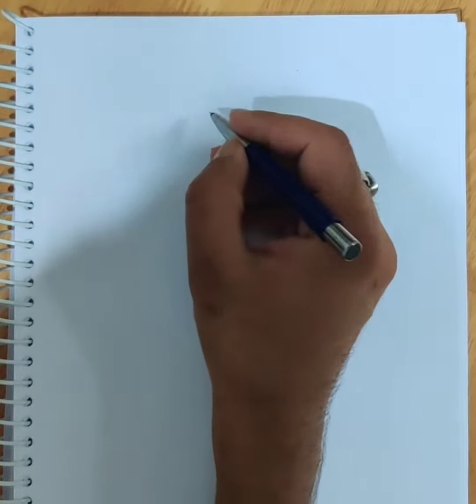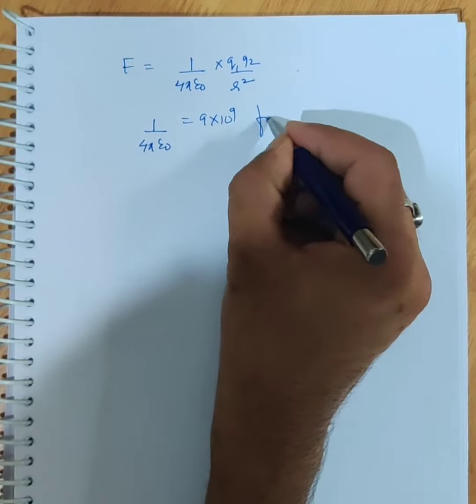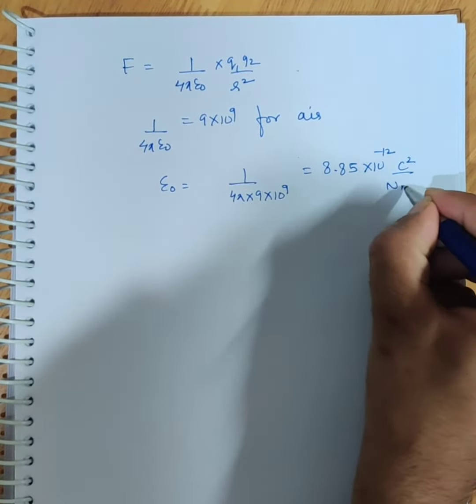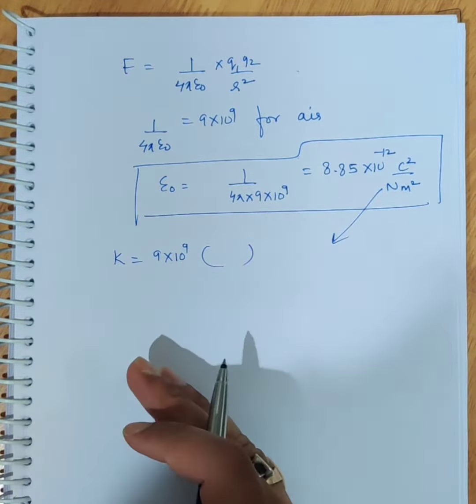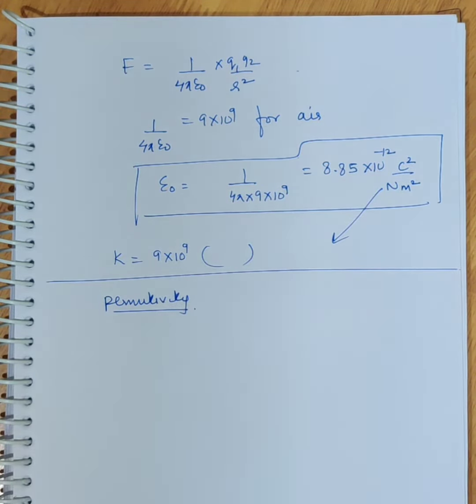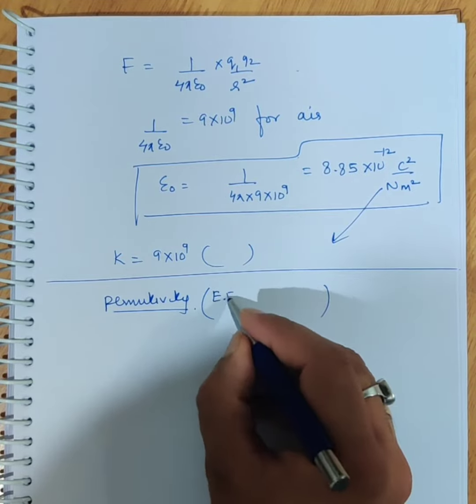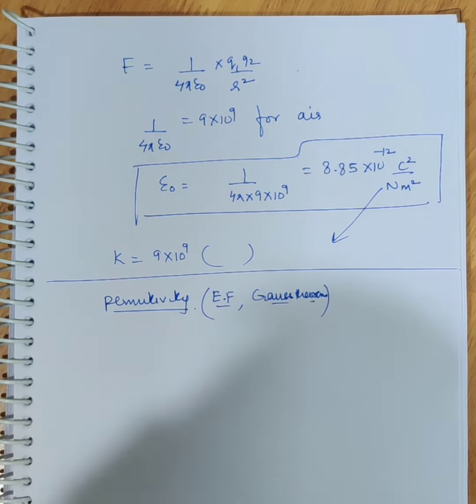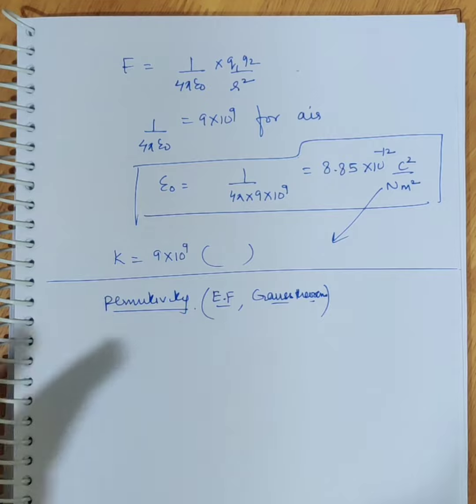5. What is permittivity| ELECTROSTATICS | part 5